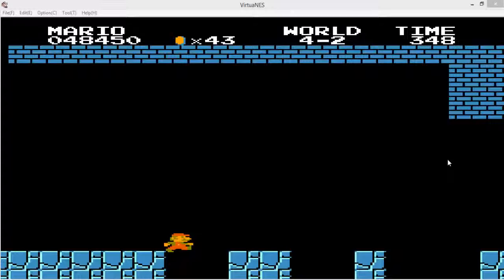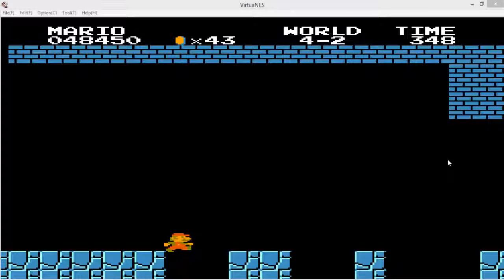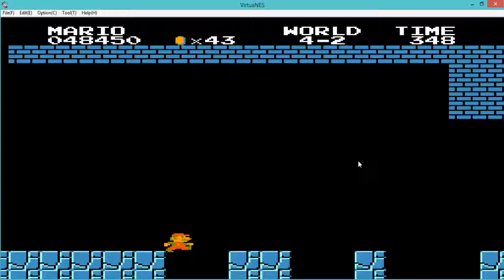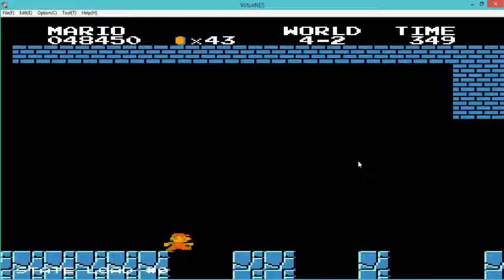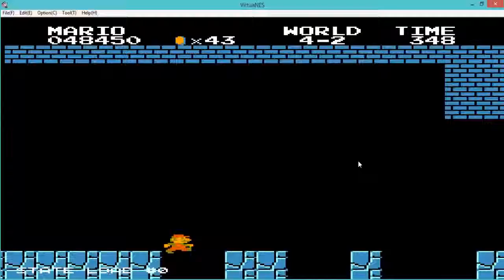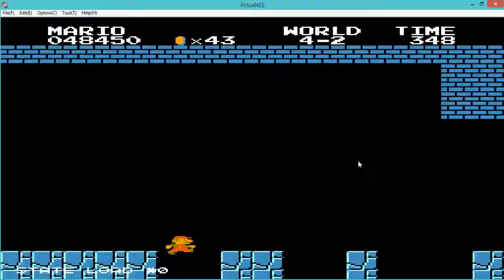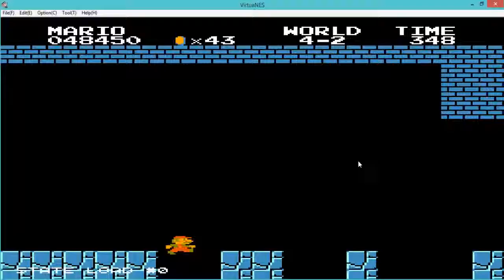Super Mario Bros "Glitch"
Hello people! In this video I show you a "glitch" that I found by myself. I know it's stupid, but it's funny. Hope you'll like it guys.